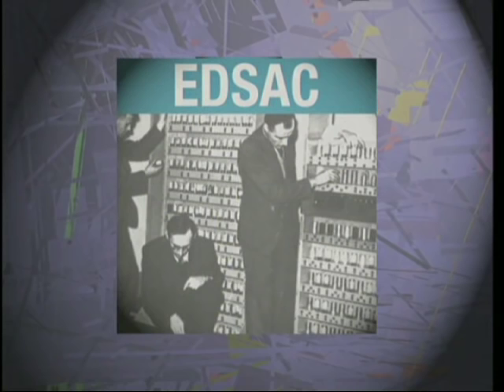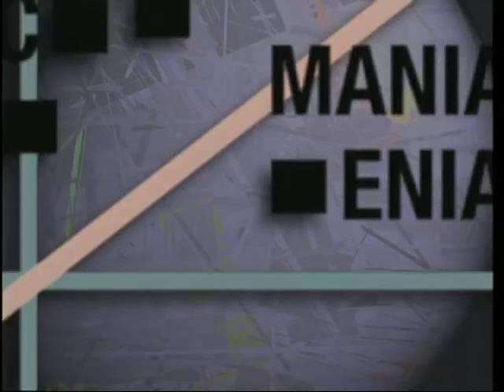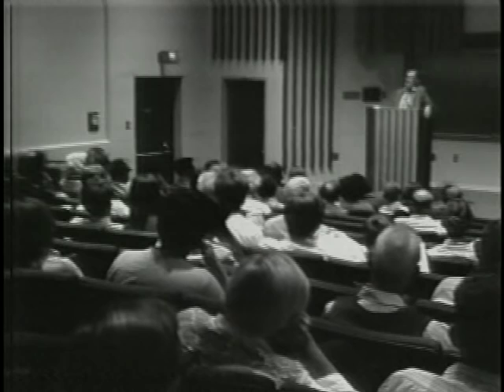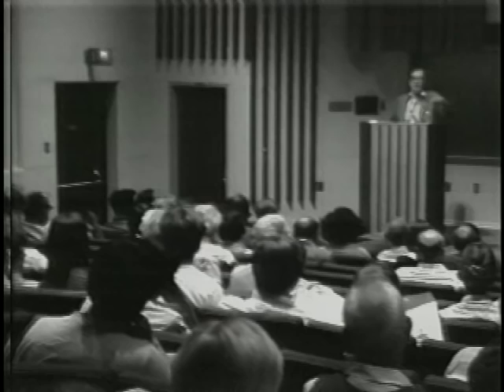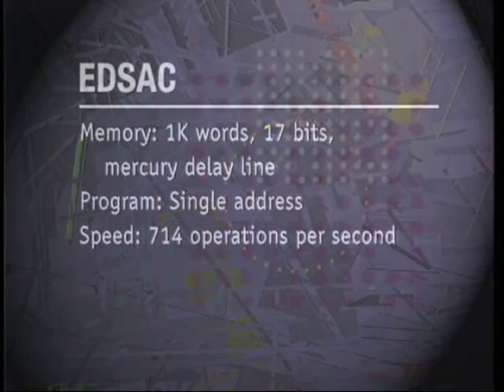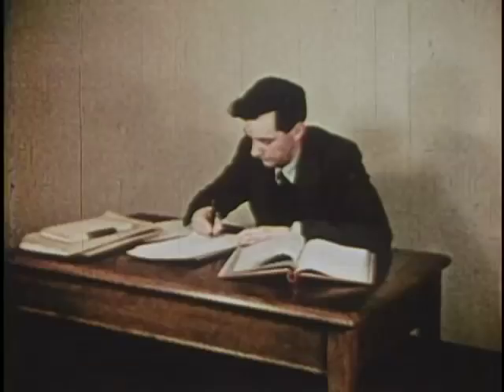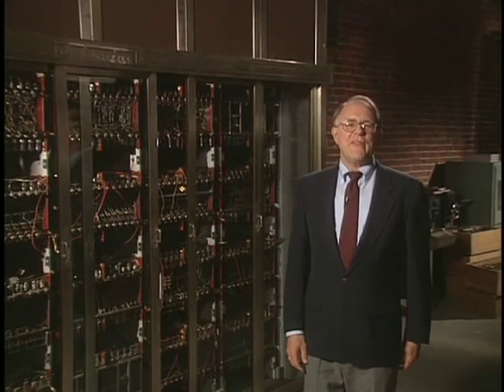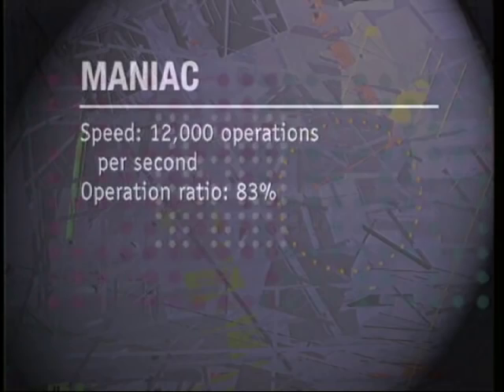Computer Pioneers: Pioneer Computers Part 2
[Recorded: 1996]
Part 2 of 2  The First Computers, 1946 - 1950

Computer pioneer Gordon Bell hosts this two-part program on the evolution of electronic computing from its pre-World War II origins through the development of the first commercial computers. His narration traces the development of the stored program computer architecture which remains the foundation of todays modern computers.

In Part 1  The builders of the first five computer machines: the Bell Labs Model 1, the Zuse Z1-3, the Atanasoff-Berry Computer, the Harvard Mark 1 and the IBM SSEC tell their stories.

In Part 2  Vintage films and first hand accounts enliven the stories of the ENIAC and the three lines of computing machines descended from it: the Eckert-Mauchly EDVAC, BINAC and UNIVAC; Maurice Wilkes EDSAC; and John Von Neumanns IAS machines and their clones, the ILLIAC, MANIAC, etc.